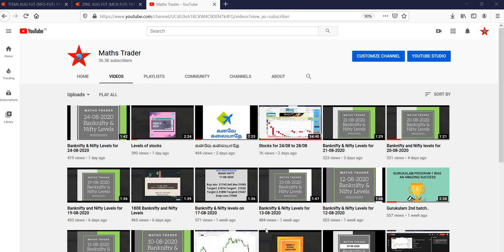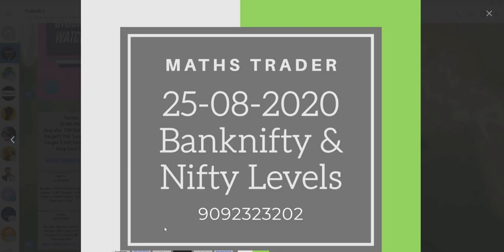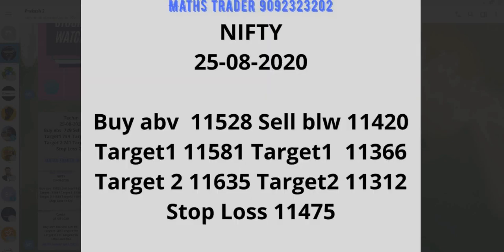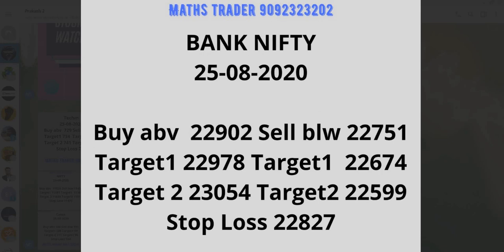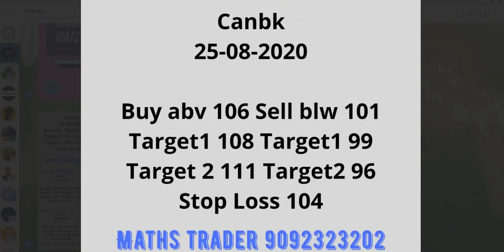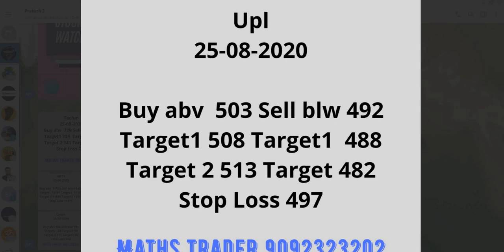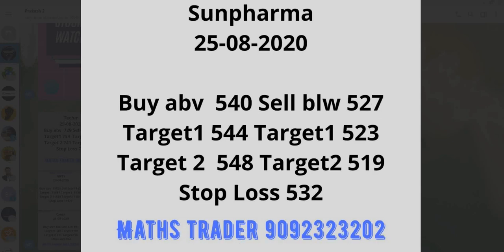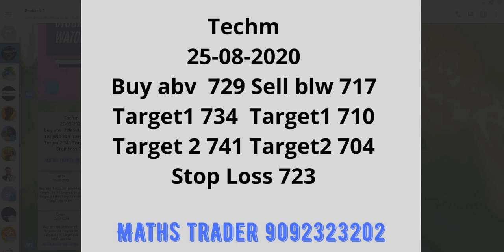Banknifty & Nifty Levels for 25-08-2020